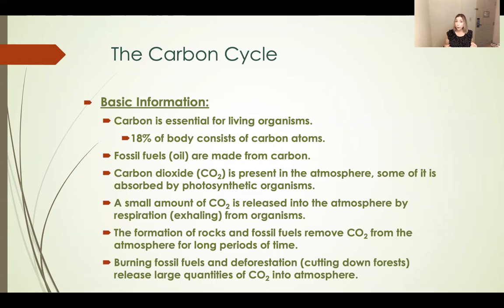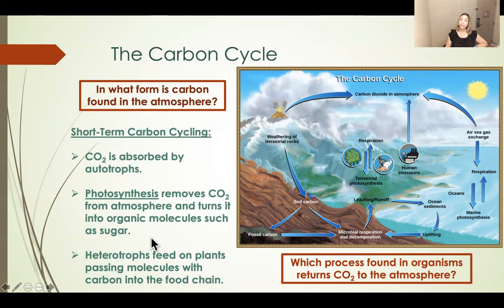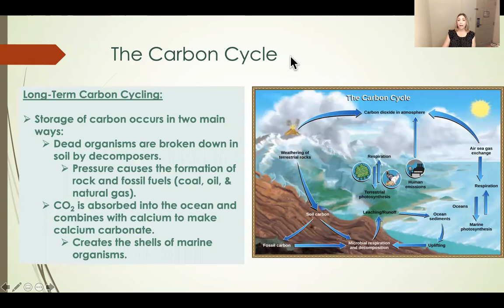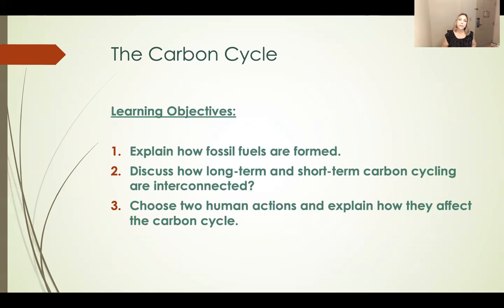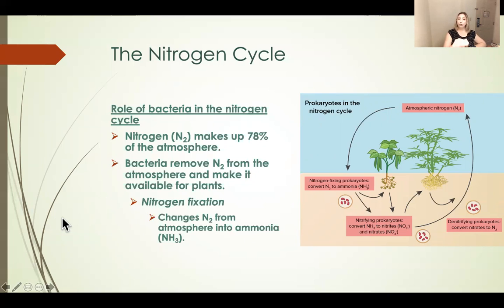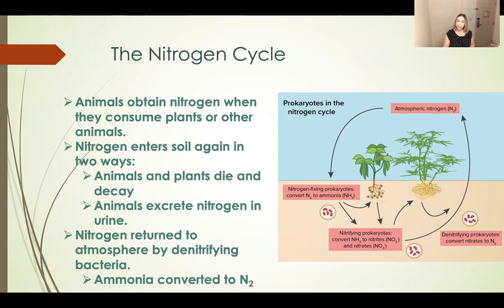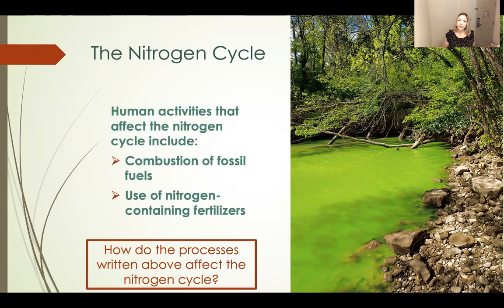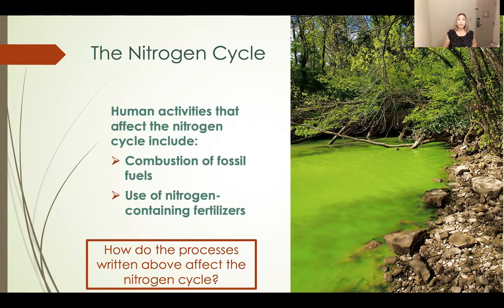Biogeochemical cycles: carbon and nitrogen